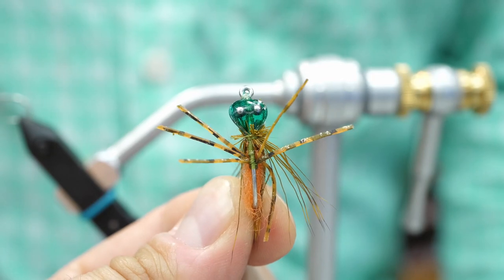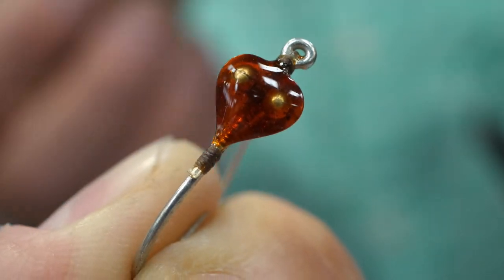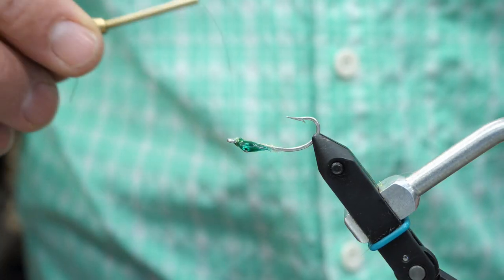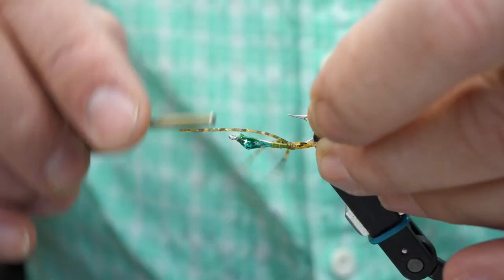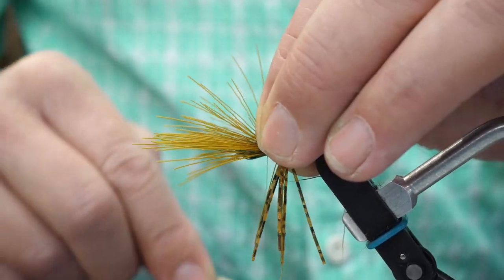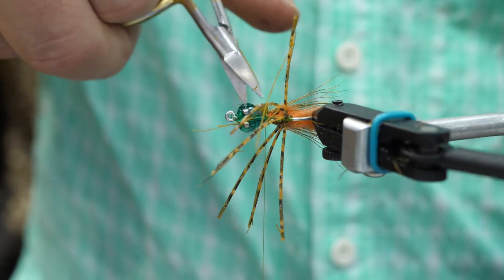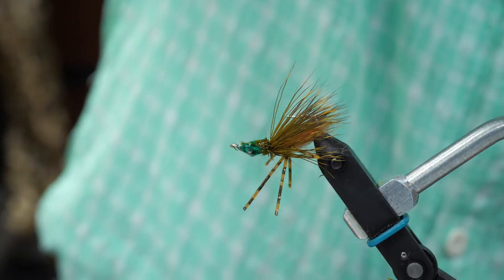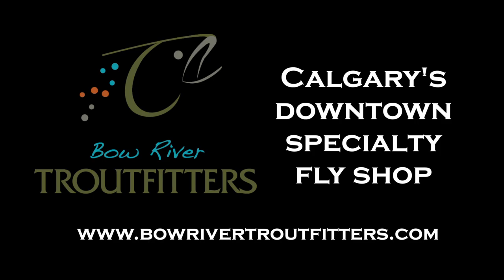Rick Ties Bonefish Bitter Saltwater Fly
Rick from Bow River Troutfitters ties a simple but effective Craig Matthews designed, saltwater Bonefish and Permit pattern. The Bonefish Bitters is a great shrimp, or crab fly, that has movement, and can be fished at different depths. Follow along and tie your own for the salt flats. Check out Bowrivertroutfitters.com to find all the materials you will need to tie your own!